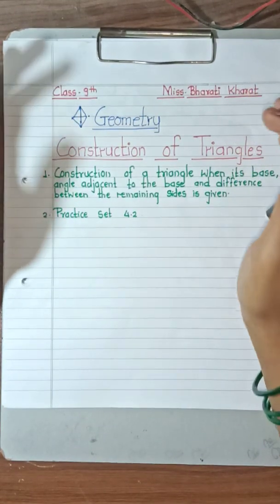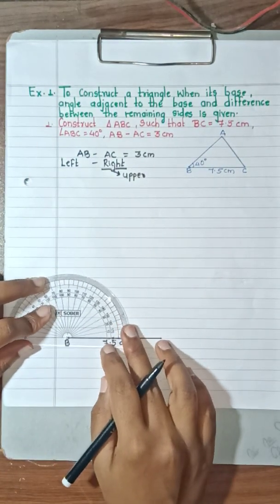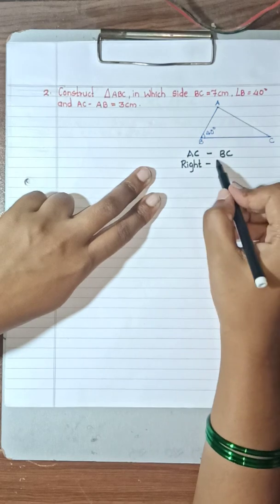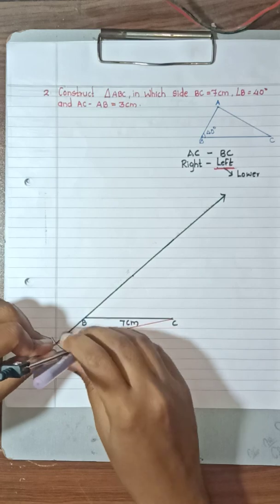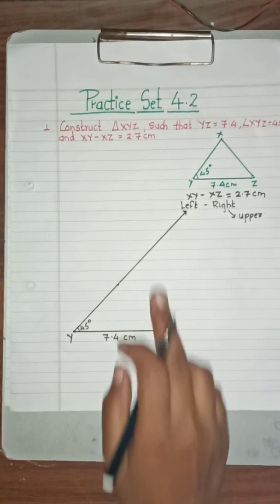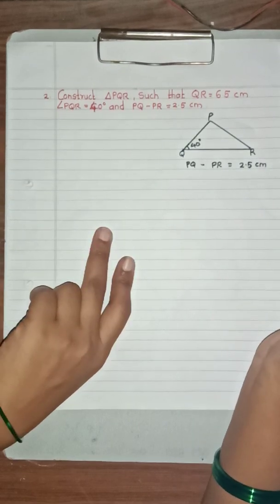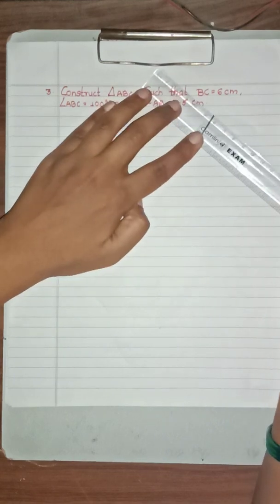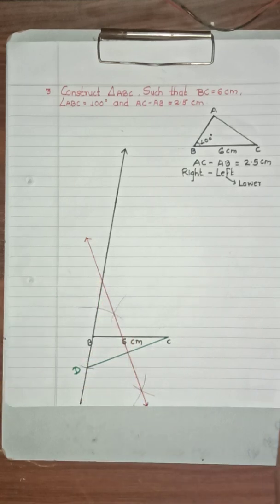Part -ll Practice set 4.2 and it's basics